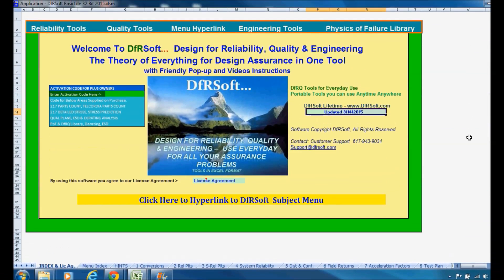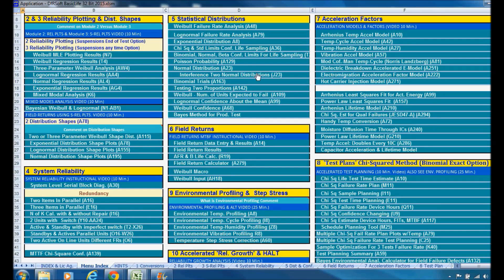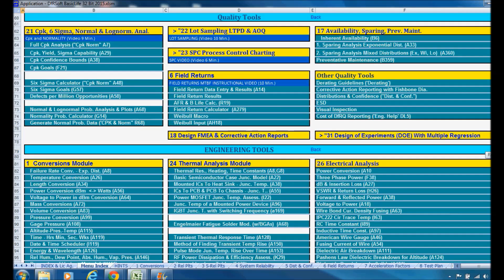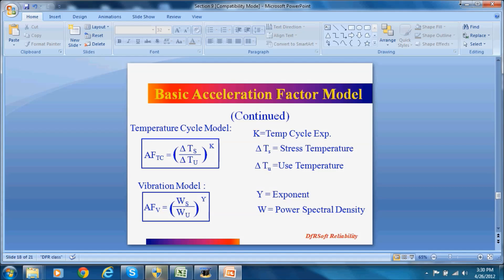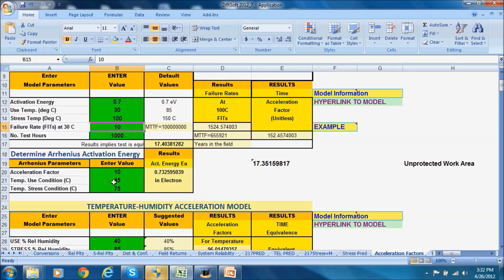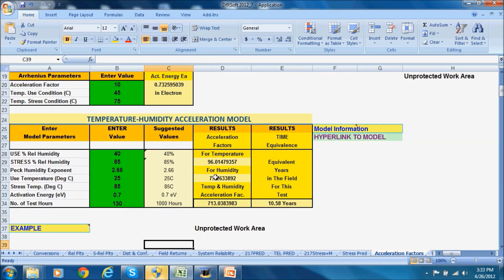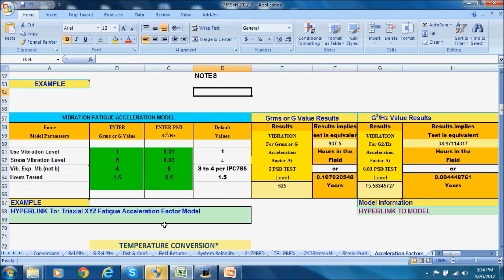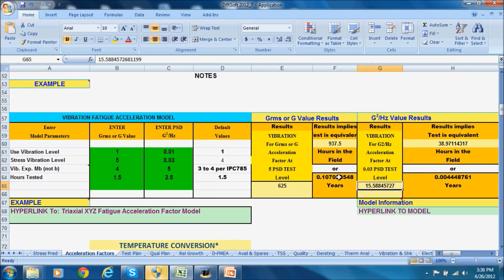From DfRSoft.Com: Instructional Video on Acceleration Factors Update 2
most reasonably priced reliability, quality and engineering software available under $400: This is an instructional video on explaining how DfRSoftware handles acceleration factors. The following models stress models are discussed: Arrhenius temperature, Coffin Manson Temperature Cycle, Modified Coffin-Manson, Temperature Humidity Bias, Vibration, Electromigration Black Model, Dielectric E-Model, and Arrhenius Least Squares Fit analysis. Also included are moisture sensitivity model. (prior views 202)